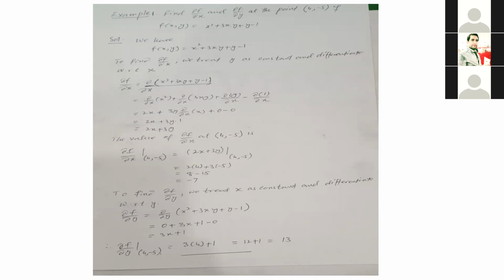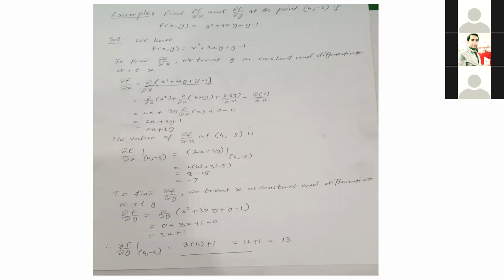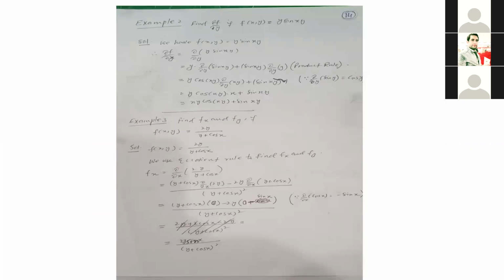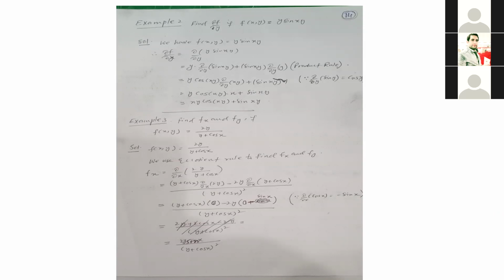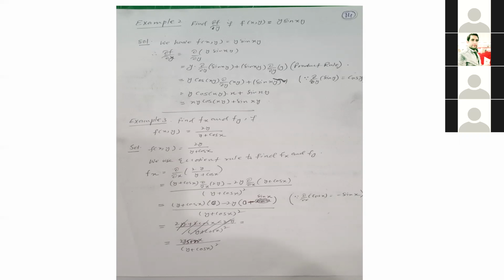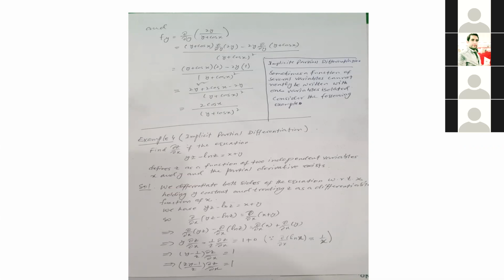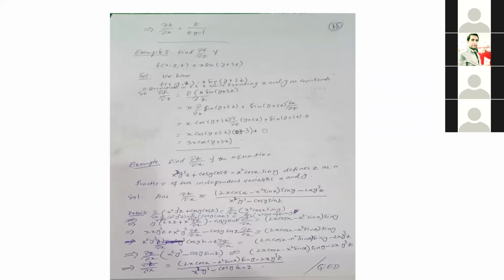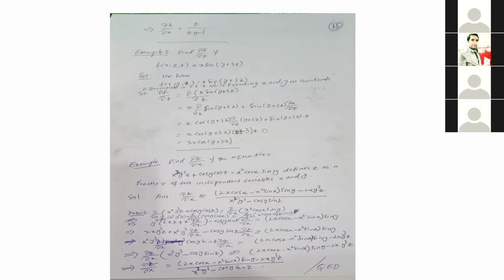Advance Calculus By Prof Dr.Gulzar Ali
Advance Calculus